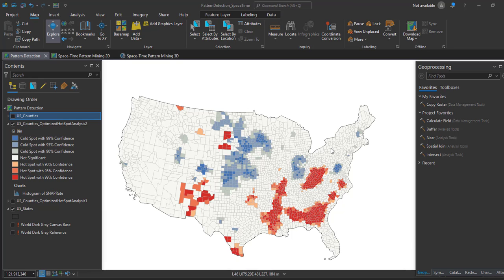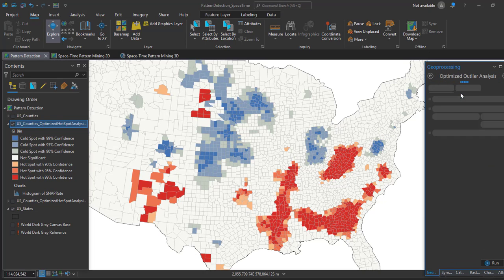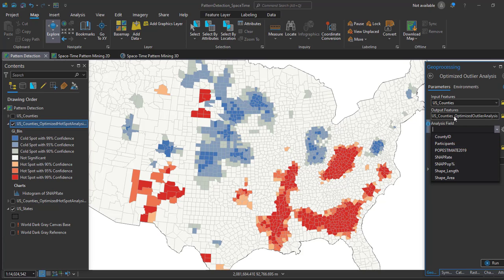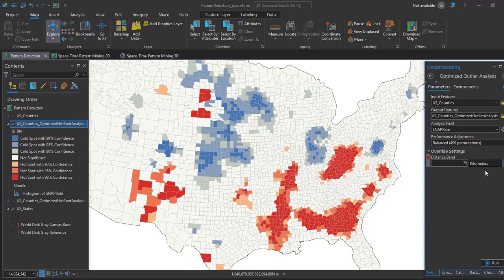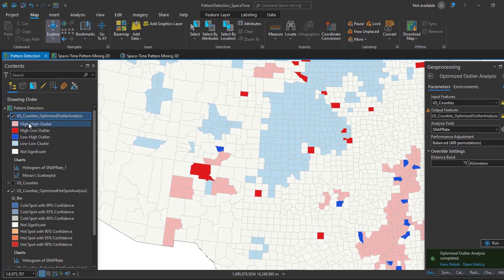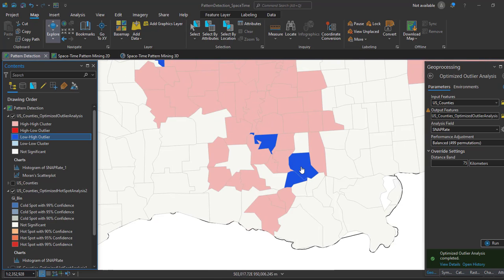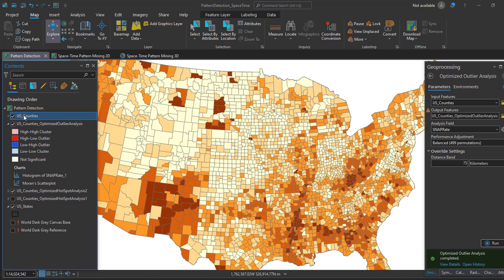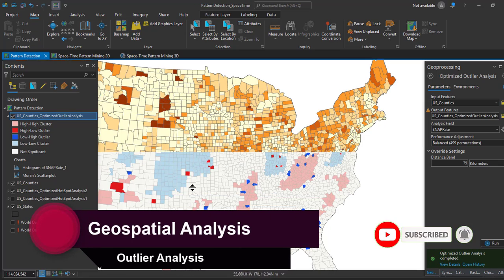Outlier Analysis in ArcGIS | Pattern detection and statistical analysis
completing an outlier analysis will help you identify features that have values that are statistically significantly different from neighbors values.